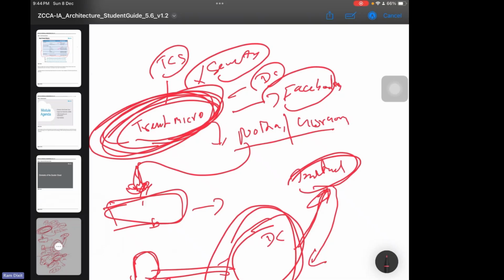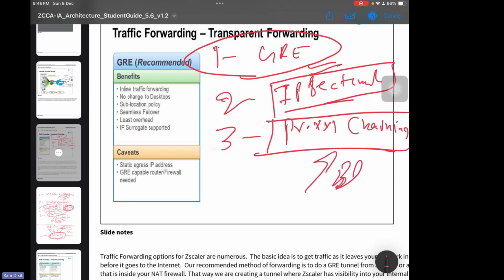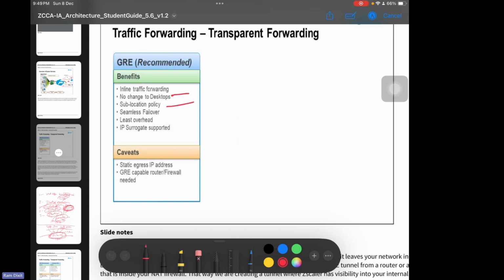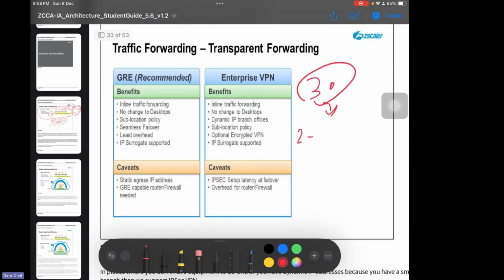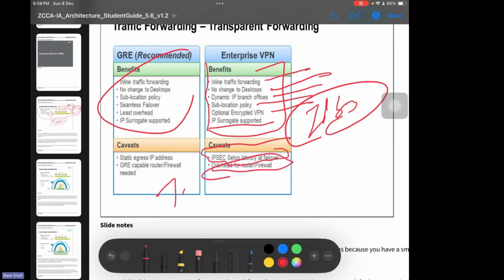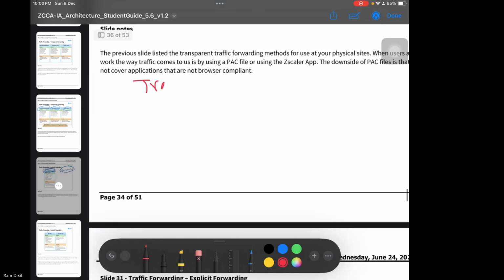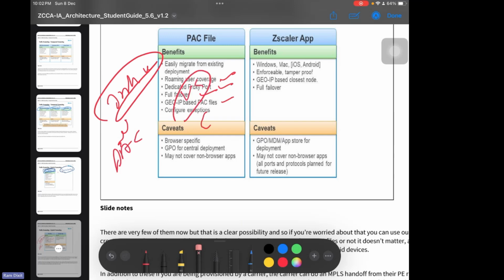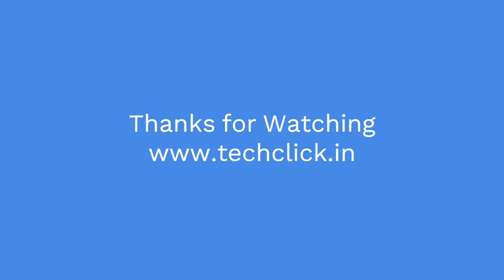Types of Deployment Method in Zscaler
Forward Proxy - Routes traffic through Zscaler for web security.
Inline Proxy - Directly inspects and secures traffic in real-time.
Zscaler App - Endpoint-based solution for secure access to apps, especially for remote users.